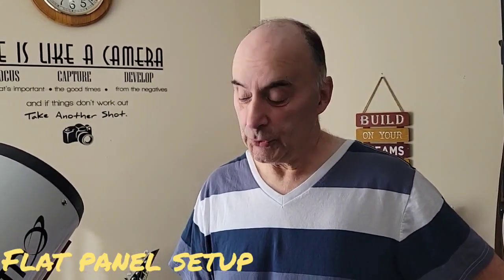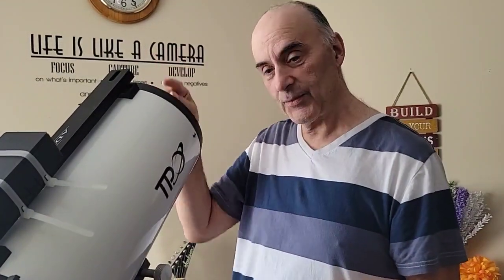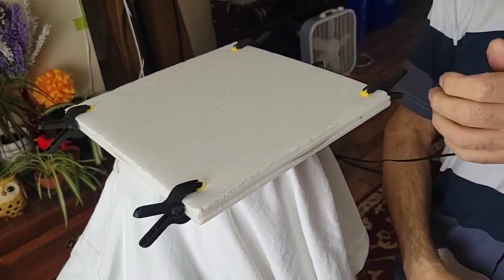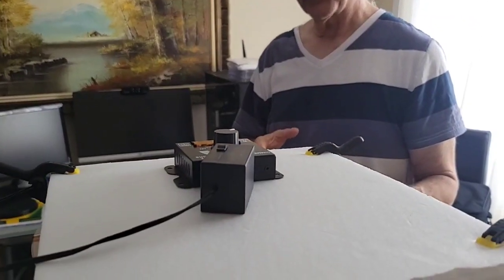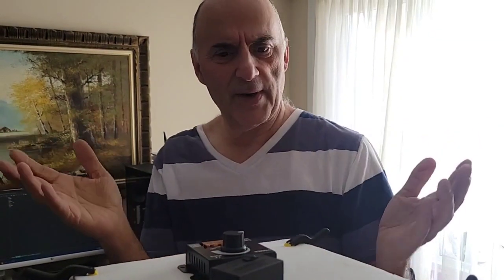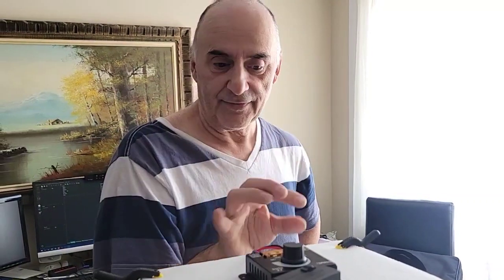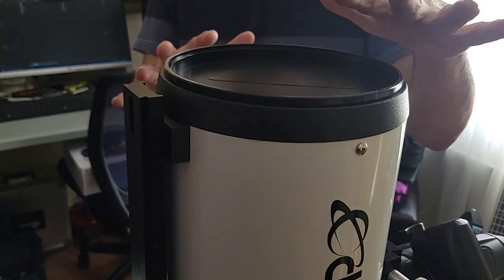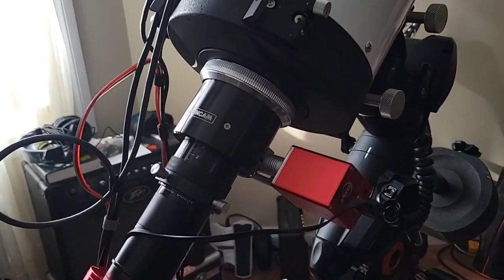flat-panel scope setup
Setting up your new home made Flats panel.